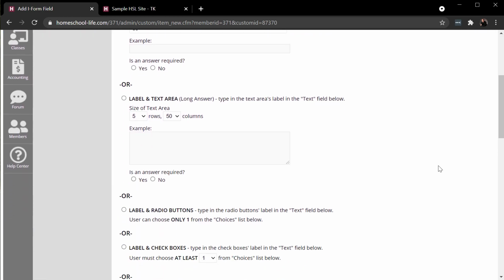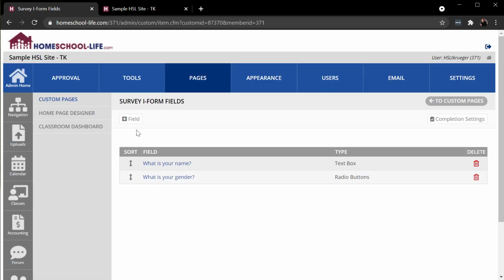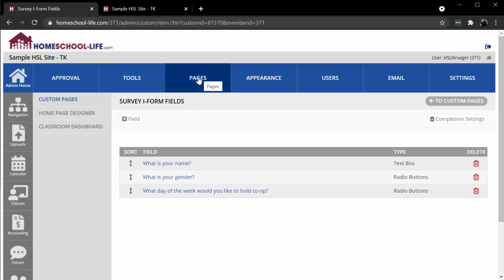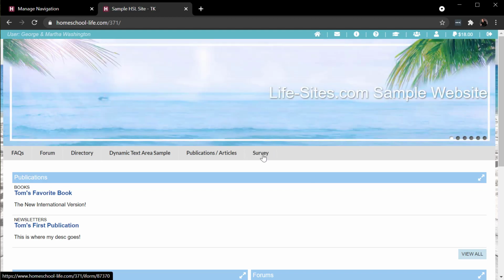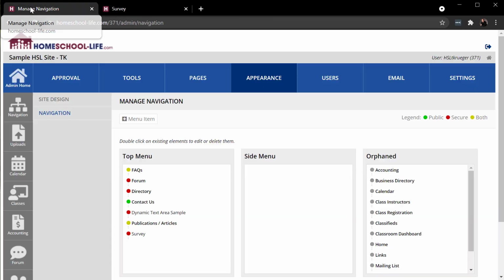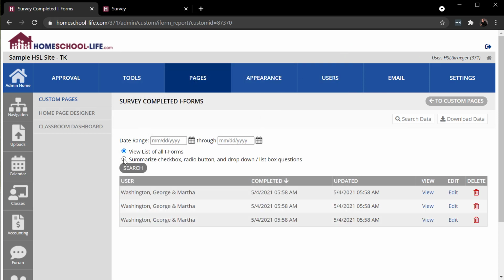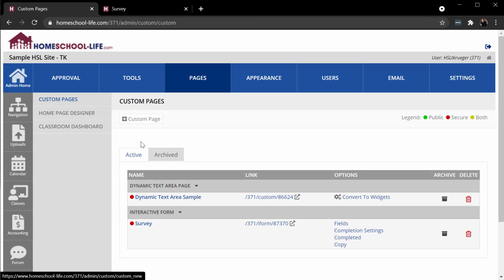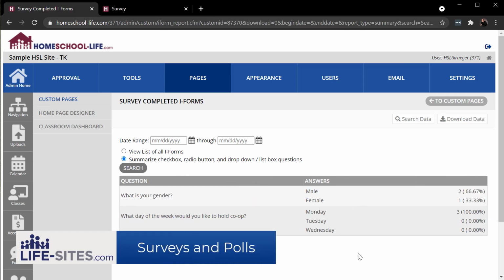Pages: Surveys and Polls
Life-Sites.com's tutorial on how to create a survey or to take a poll.